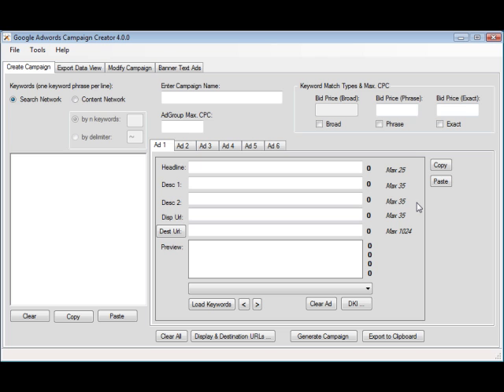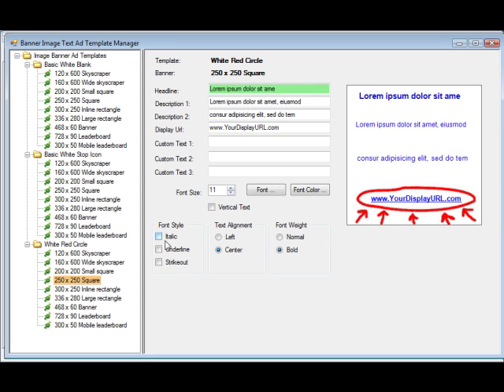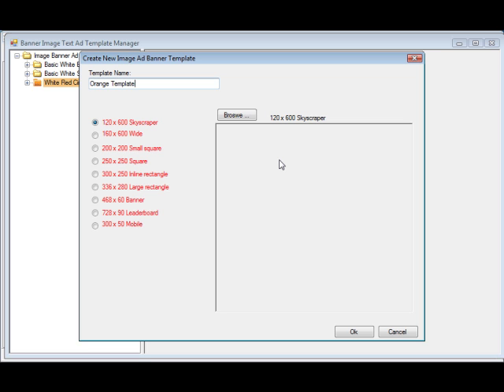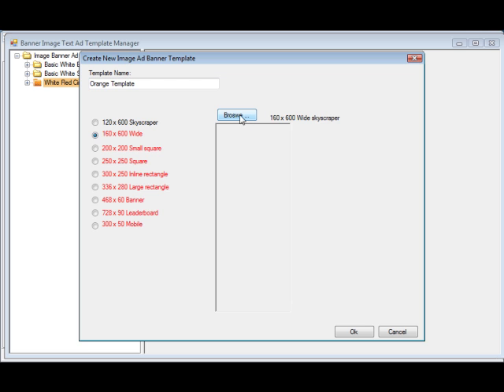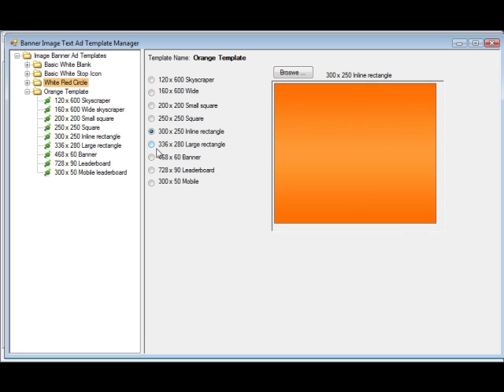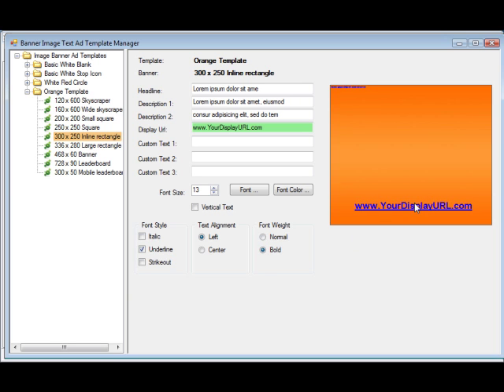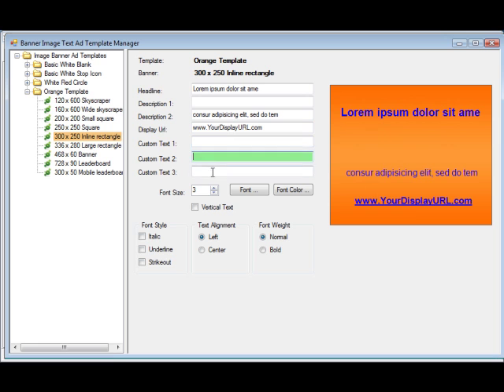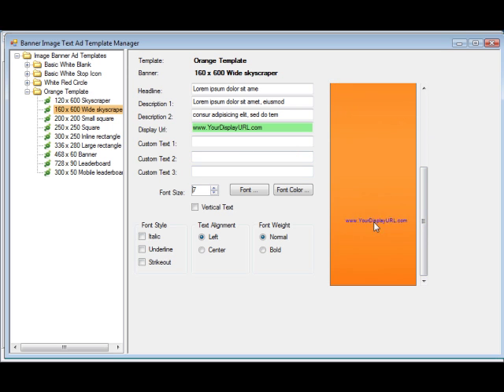Pay Per Click Bid Management - Dynamic Image Ad Banner Support Part 1